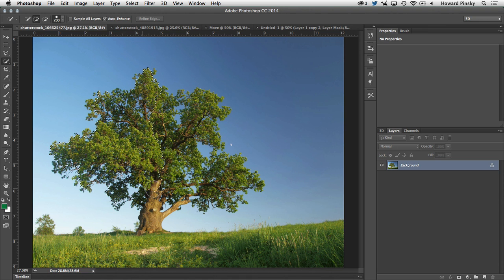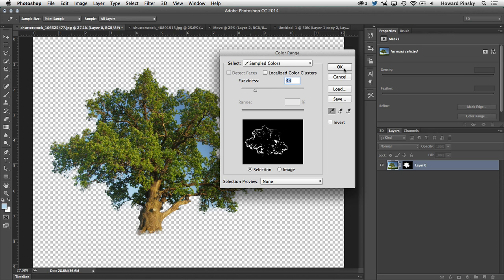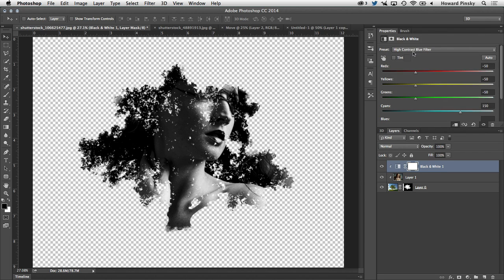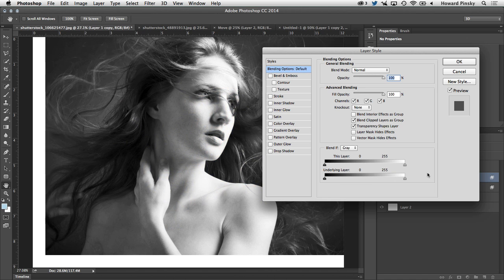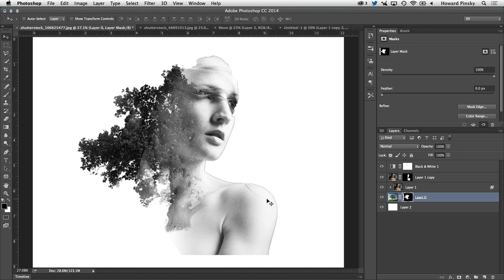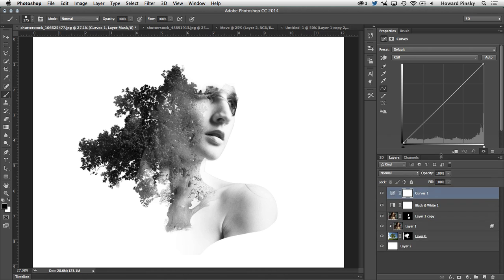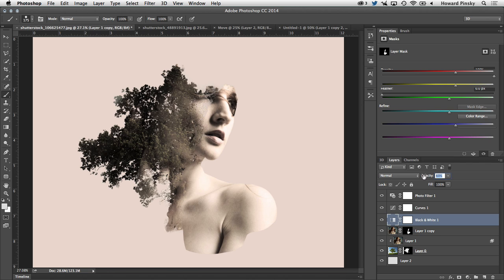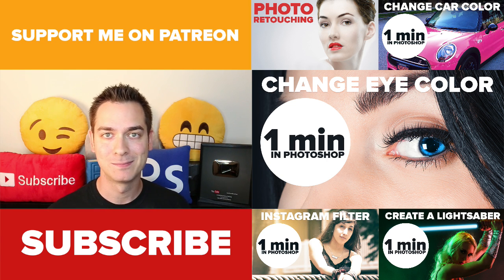How to Create a Double Exposure in Adobe Photoshop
Learn how to create a double exposure effect in Photoshop, using two images, selection methods, layer masks, Adjustment Layers, and more!

Tools used in this tutorial:

Quick Selection Tool: This selection method works very similar to a brush, allowing you to brush over the areas you wish to turn into a selection. By default, every stroke adds to your selection. If you wish to deselect some areas, hold down your Alt (Windows) or Option (Mac) key and brush.

Refine Edge: When you initially create a selection, it's likely to be very sharp around the edges, and likely won't contain hair or fur. Refine Edge will allow you to not only soften out those edges, but you'll be able to use Smart Radius to grab hair and fur which may not have been selected.

Color Range: If you're looking to select all or most of a single color in your image, Color Range will help you do that. It lets you automatically target pure colors, or sample specific colors using the eye dropper. To add to your sample, hold down shift. To subtract, hold down Alt (Windows) or Option (Mac). Pressing OK will create the selection.

Layer Masks: If there's an area of your layer that you wish to hide (or bring back), Layer Masks will help you do that. Painting using a black brush will hide portions of the layer, and painting with a white brush will reveal them.

Adjustment Layers: By using an Adjustment Layers, you're able to change targeted areas of your photo without damaging the original layer. These can either be applied to the full image, or specific areas using selections or Layer Masks. At any point in the future, you can either make changes to the adjustment, hide it, or delete it completely.